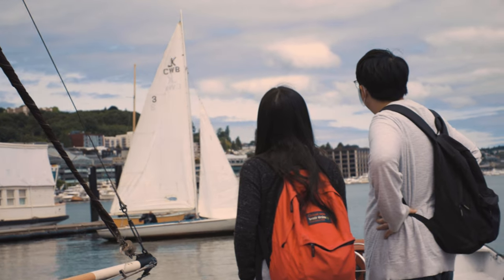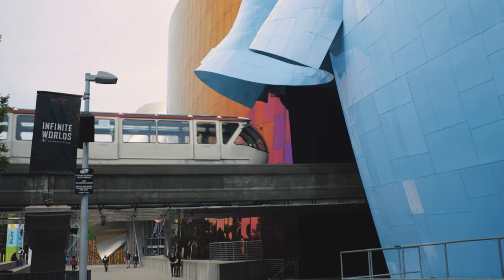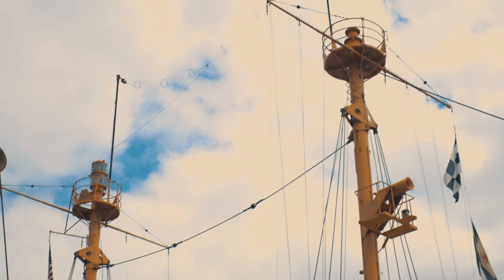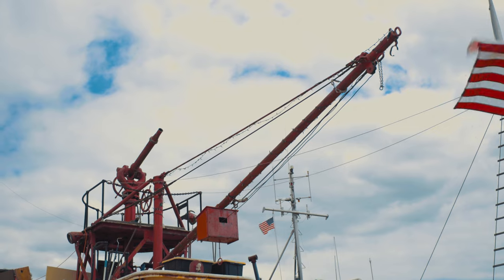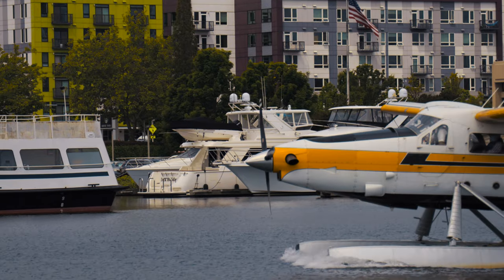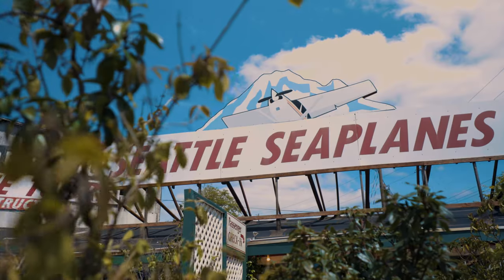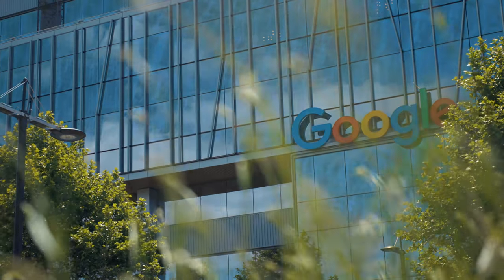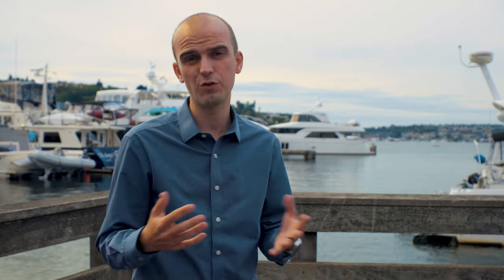SOUTH LAKE UNION || Seattle Neighborhood Tour Guide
South Lake Union in Seattle Washington is home to the Amazon Seattle headquarters and other tech jobs. Monica Church recently started a real estate channel and covered this Seattle neighborhood so we wanted to showcase it to you too - from the Seattle seaplanes on Lake Union, the Amazon spheres and more tips on what to do in Seattle when moving to Seattle. We'll start our guide in Lake Union Park, which provides a great launching pad to explore the Seattle houseboats from the Center for Wooden Boats or other boat rental sites.

If you're buying a home in SLU then it'll most likely be a condo or South Lake Union apartment. But with more people moving to the suburbs now is a great time to pick up a bargain in downtown Seattle.

Looking for a home in King County? Contact Seattle's Mortgage Broker today for mortgage loans into the Seattle and Bellevue real estate market.

Seattle’s Mortgage Broker – Joe Tafolla
506 2nd Ave, Suite 1400, Seattle, WA 98104
NMLS 2237625 || A Division of City Mortgage Brokers, LLC.